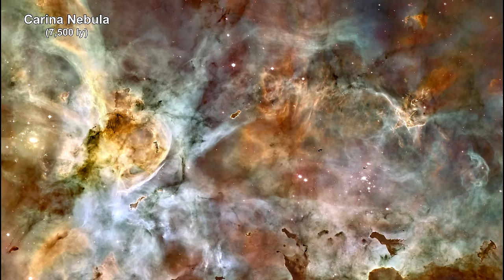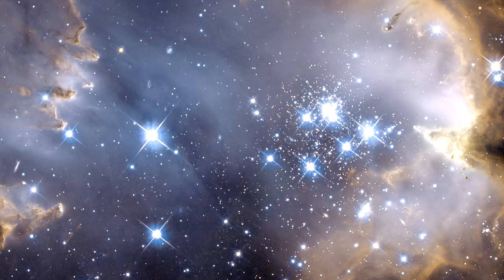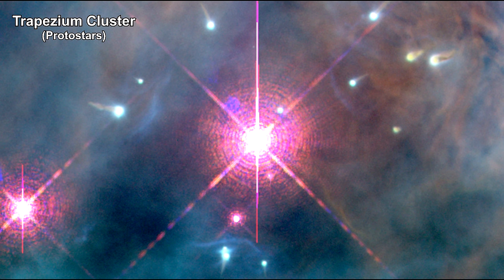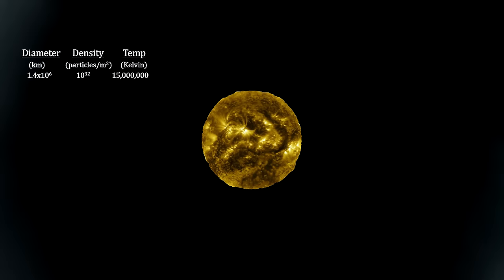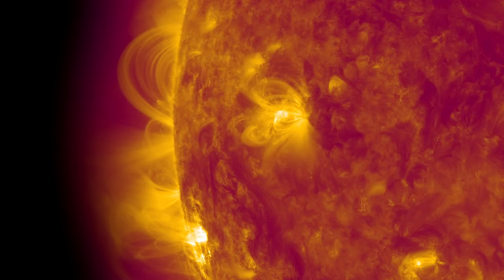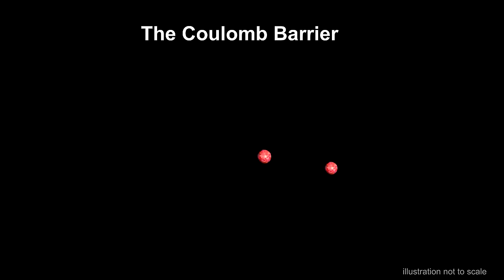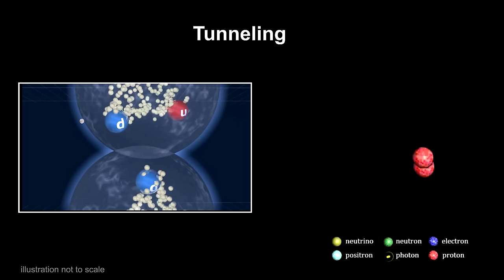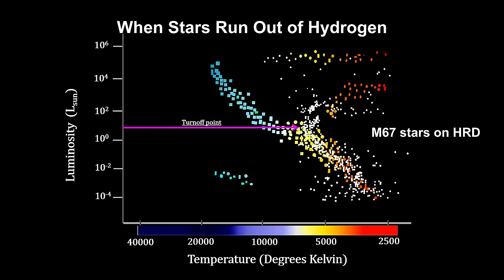How Old Is It - 04 - How Old are Stars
at 23:26 calculation error. S.B. 40.1N  = 9.01 pounds

In this chapter of the “How Old Is It” video book, we’ll cover stars – second generation stars. We start with giant molecular clouds and what may trigger their collapse into star clusters. We’ll follow their size, density, and temperature as they move from hydrostatic equilibrium to fragments to stars. We’ll then follow the collapse of a fragment capable of creating a star like our Sun.  We’ll cover how circumstellar disks around central massive objects are formed. We’ll cover the Protostar phase and examine a few like the ones in the Eagle Nebula and Orion. We’ll cover T-Tauri stars, their properties, and examine several including T Tauri itself, XZ Tauri, and others. We’ll cover how these giant molecular clouds form Open and Globular clusters and how Field Stars like our Sun have left their starting clusters. We’ll follow stars as they start burning hydrogen and migrate to the Main Sequence on the H-R Diagram. We’ll take a deep dive into the hydrogen fusion that powers stars. With a focus on our Sun, we’ll compute proton collision and fusion rates. In order to understand the mass-luminosity relationship better, we’ll cover the Coulomb Barrier and how Tunneling through it works. And finally, we’ll examine what happens to a star once it runs out of hydrogen fuel.

@00:00 Giordani, Giuseppe: “Caro Mio Ben” - from the album “Meditation: Classical Relaxation” 2010

@06:56 Chopin, Fryderyk: “Prelude in E Minor, Op. 28, No. 4” – from the album “Chopin: The Romantic World Of Chopin's Piano, Vol. 3” 2000

@10:39 Puccini, Giacomo: La rondine: “La rondine, Act I: Doretta's Aria (arr. for flugelhorn and brass band)” - Grimethorpe Colliery RJB Band with Peter Parkes from the album Grimethorpe Colliery Band: Melody Shop (The) 1998

@14:09 Gluck, Christoph Willibald: “Dance Of The Blessed Spirits (from Orpheus and Eurydice)” conductor Herbert Kegel from the album “Meditation: Classical Relaxation” 2010

@24:33 Schubert, Franz: “Andante con moto (from Symphony No. 8)” – Conductor Janos Kovacs; from the album “Meditation: Classical Relaxation” 2010